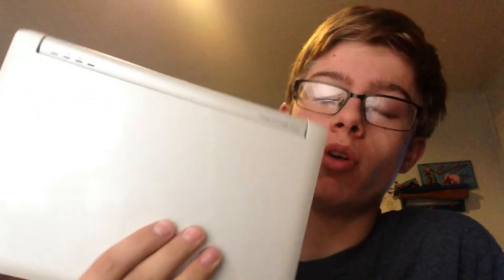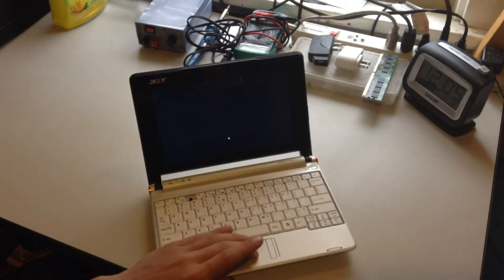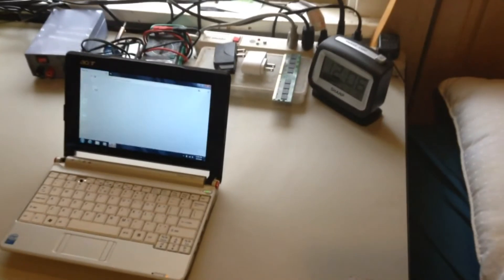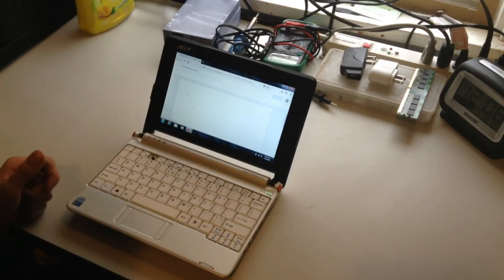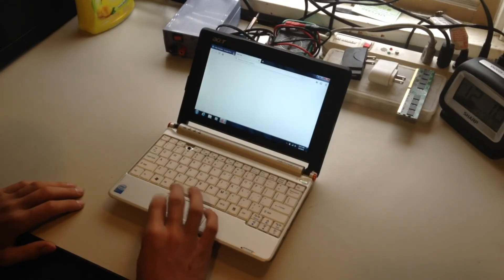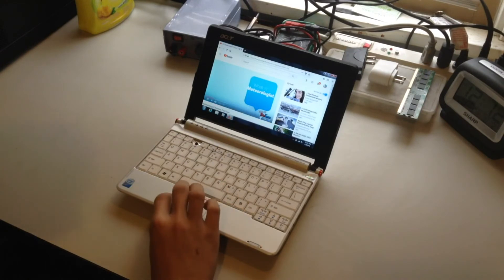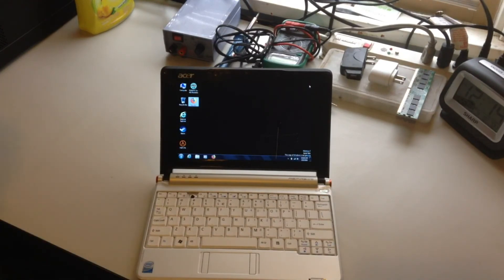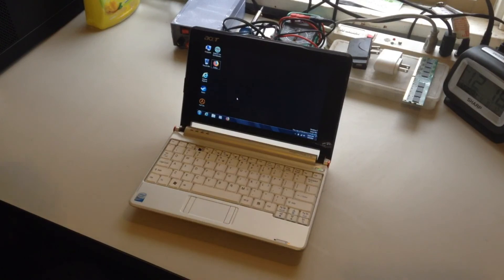Is a Acer Aspire One ZG5 Still Usable In 2018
I hope you guys enjoyed the video. I have owned this Acer Aspire One for about three-four months and was given to me by a close youtuber, Peyton Campbell (Link Down Below). Let me know if you have any video Ideas.

Videos on the website will not be the most recent, just by the way.